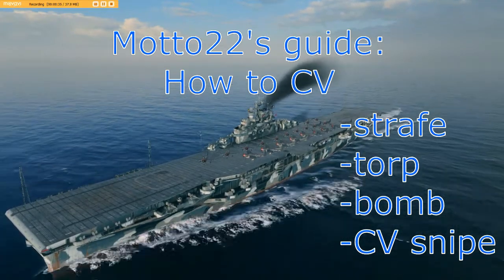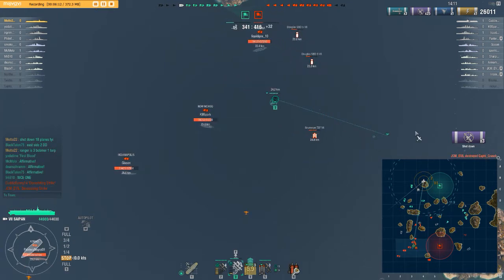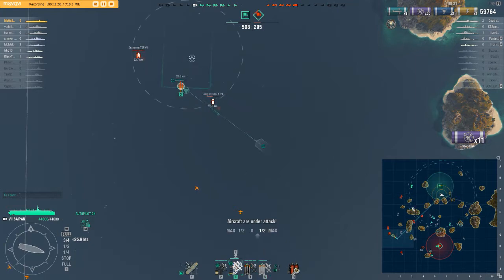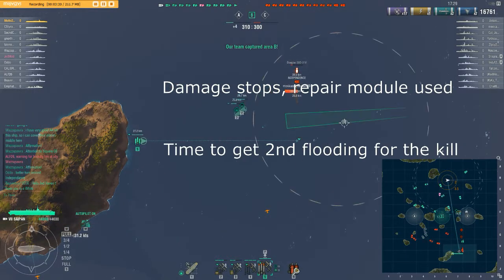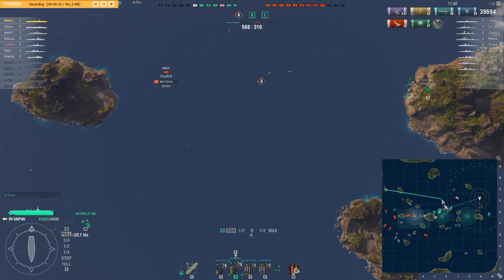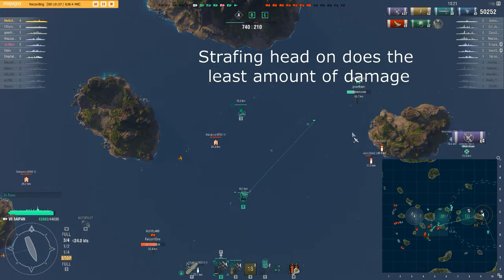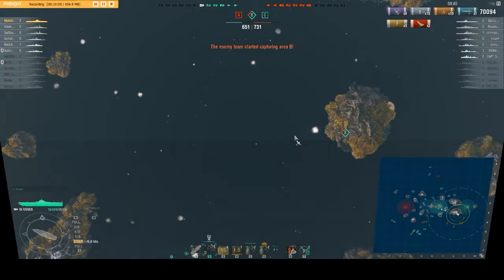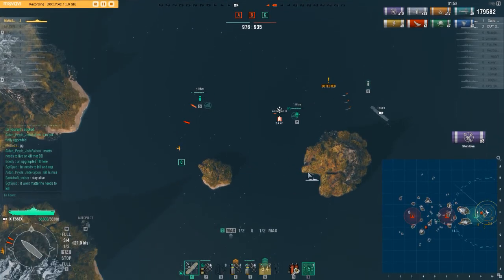Guide: How to CV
Hey this is my guide on how to manually strafe, torpedo, and bomb ships. I also discuss the basic strategy for killing an enemy carrier.